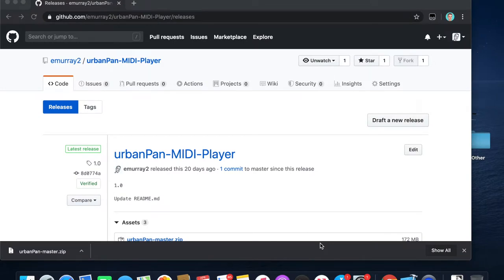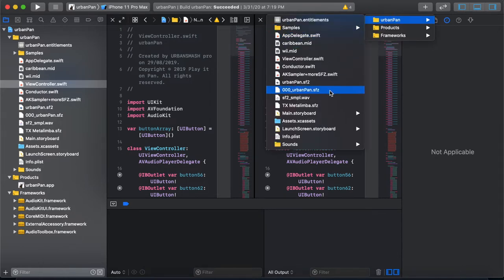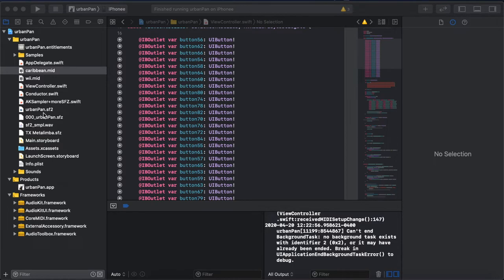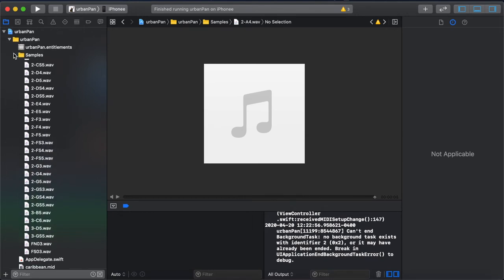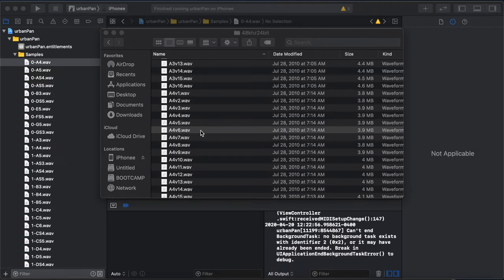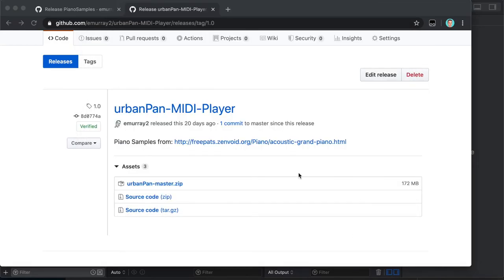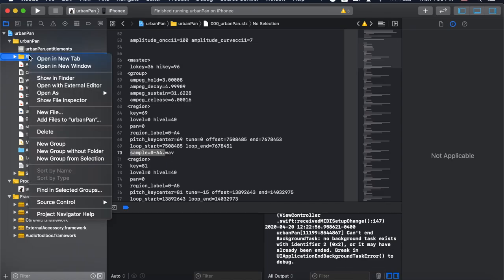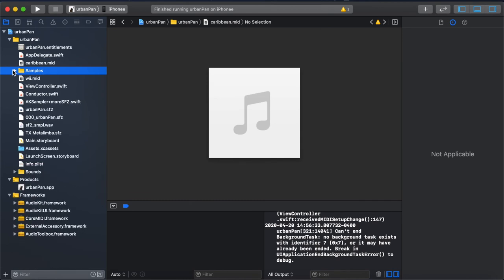Realistic Piano SoundFont